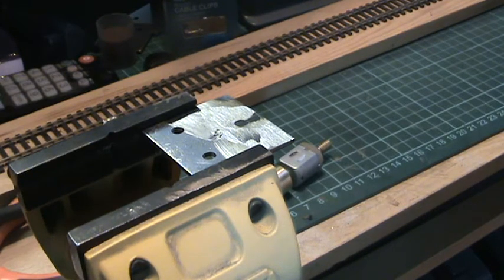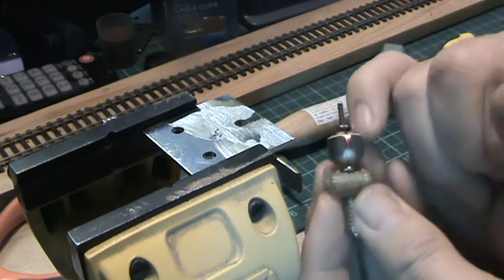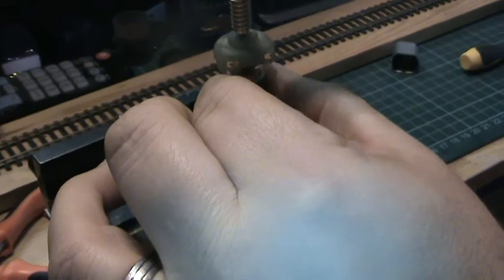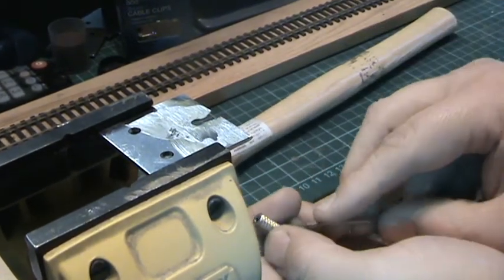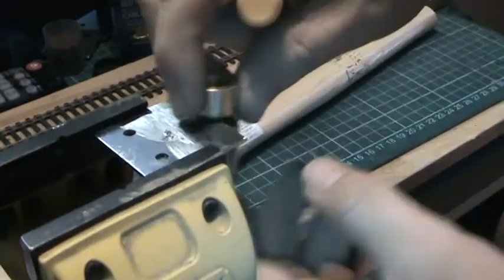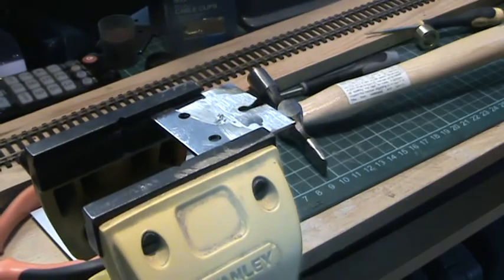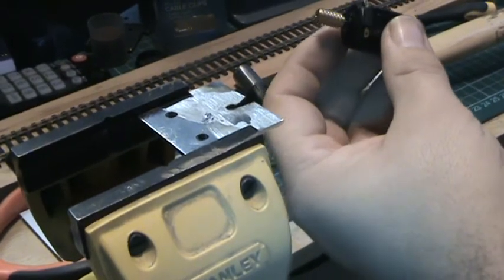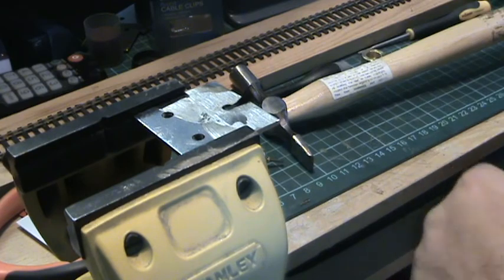TORNADO MOTOR REPLACEMENT REMOVAL AND REFITTING WORM AND FLYWHEEL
This is my second video on how to remove and refit the worm gear and flywheel on Hornby motors